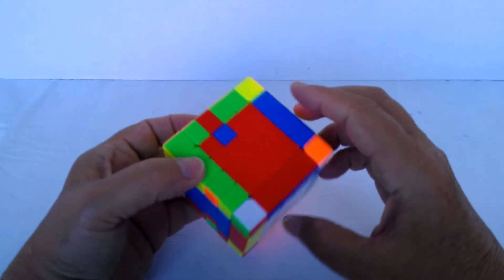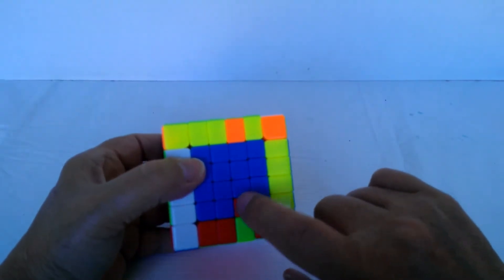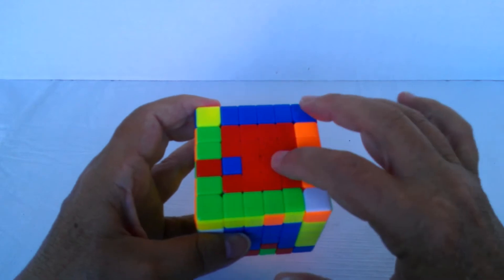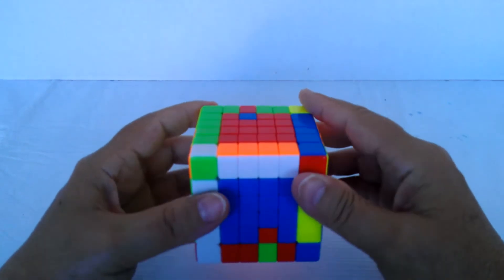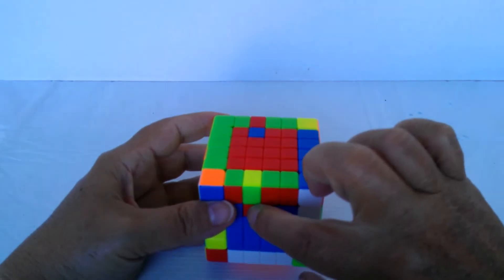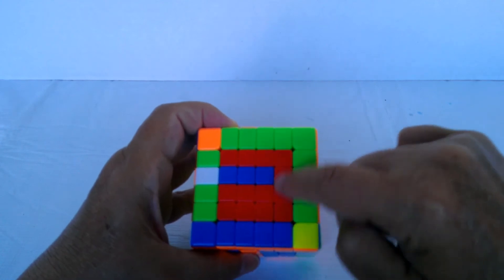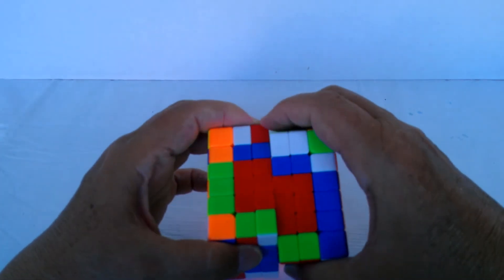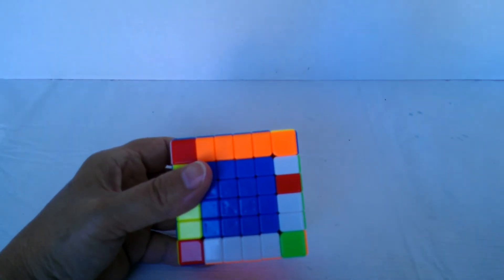Rubik's Cube -- Large cubes: commutator (single)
Steps for doing a commutator on the last two centers of a 6x6 Rubik's cube where one piece is swapped for one other piece.  Suitable method for other large cubes as well.

These videos were done for my own benefit mostly, but if they help others as well, great.